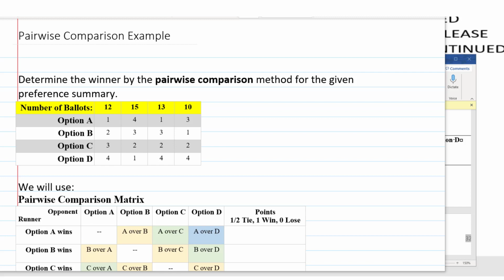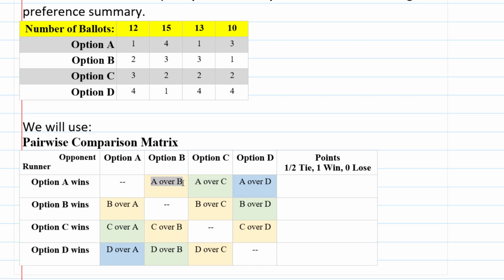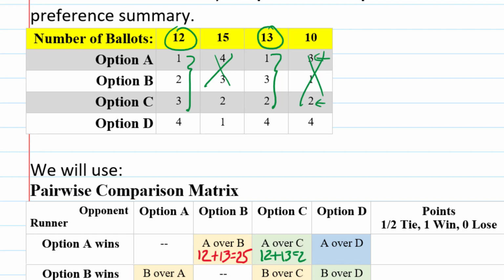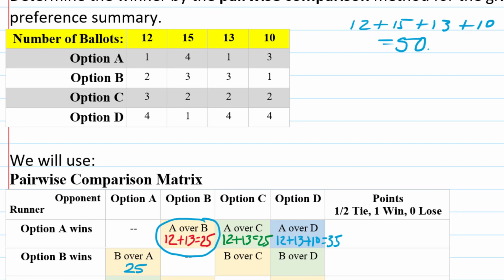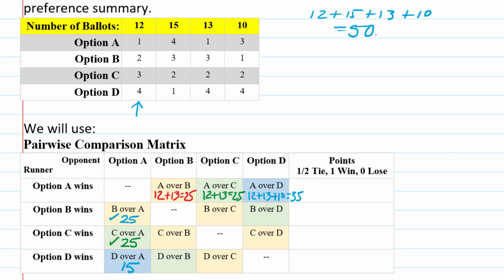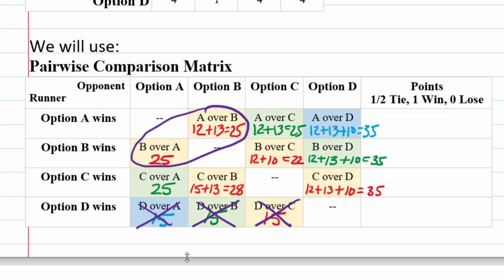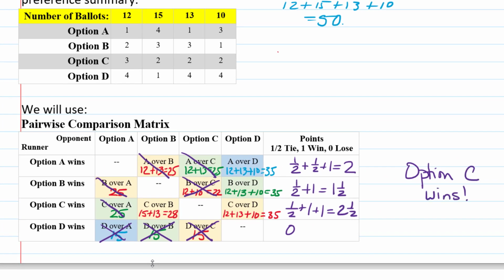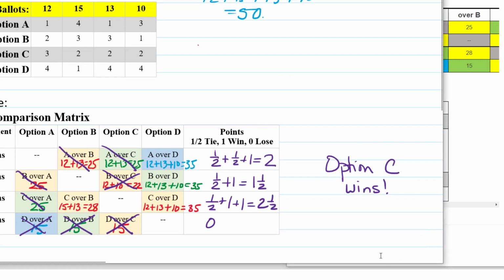Determine Winner of Election by Pairwise Comparison Method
This video demonstrates how to find the winner of a pairwise comparison election when given the preference summary.  Pairwise comparison is a type of Condorcet voting method.   I use a pairwise comparison matrix to complete the example by hand and then use a free pairwise comparison calculator which can be found